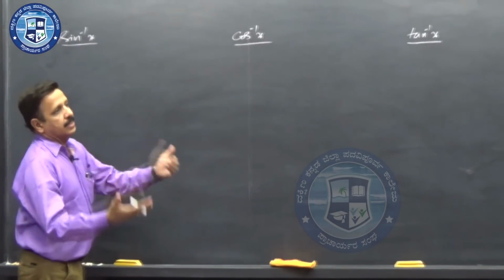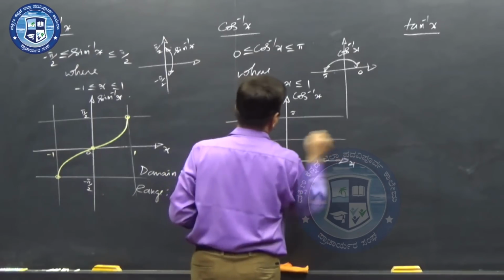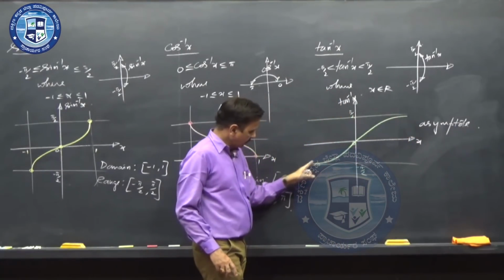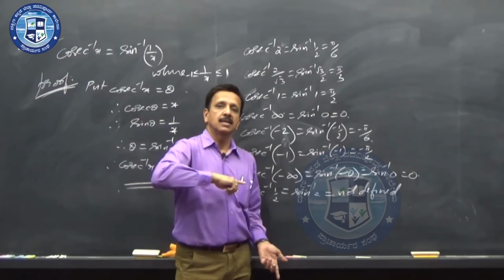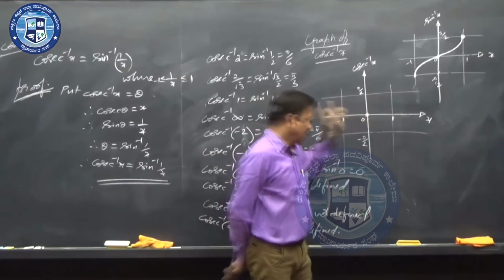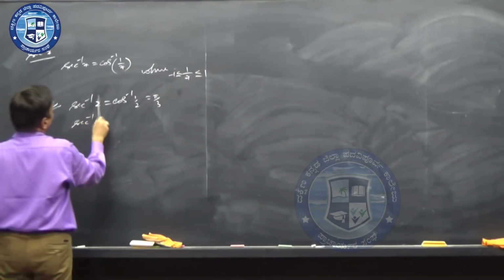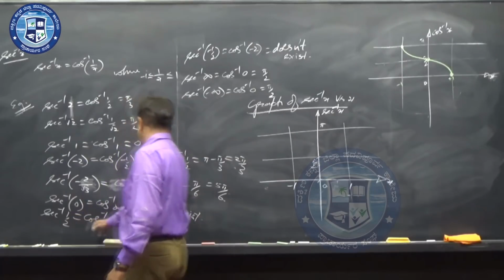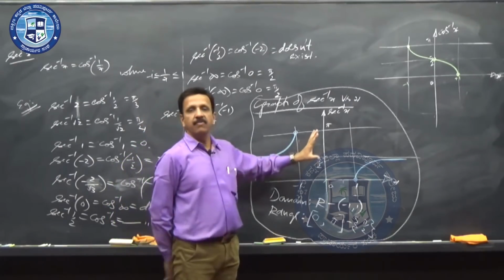Mathematics Chapter - 2 : Part 3/9 Inverse Trigonometric Functions||By Prof .Narendra .L. Nayak